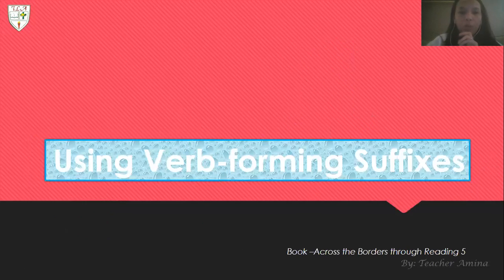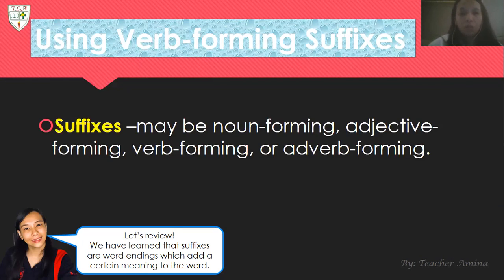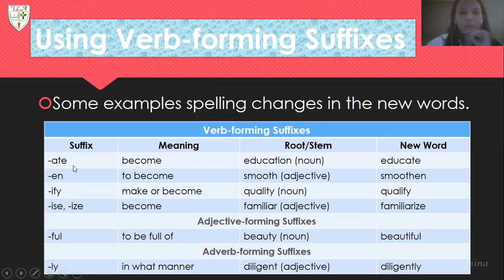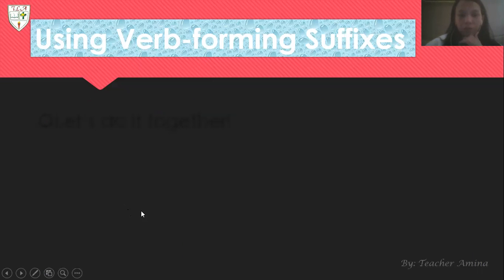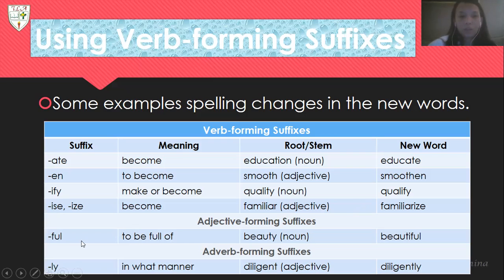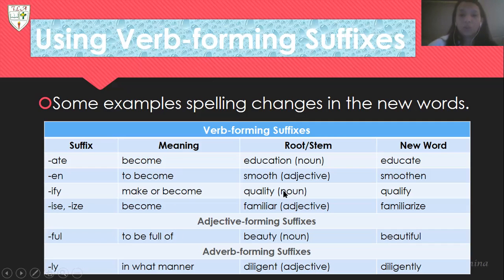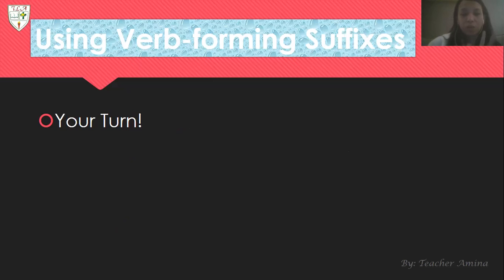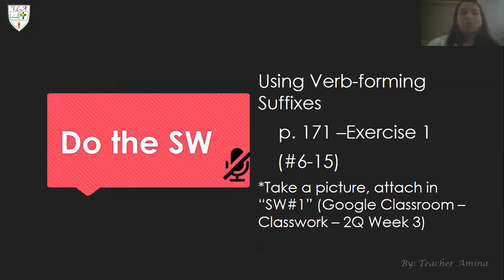Reading 5 Lesson 5 2Qtr.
Watch the video about our lesson for today.